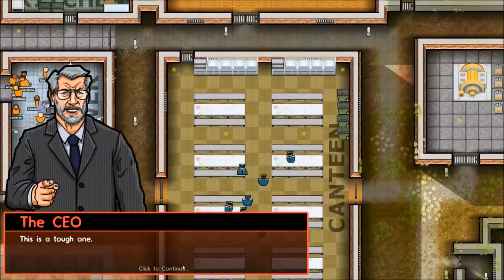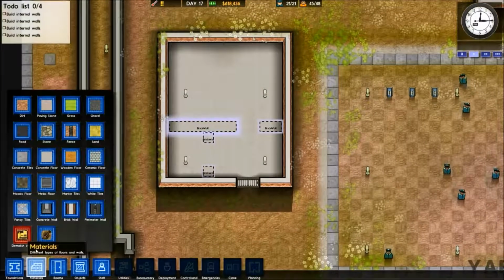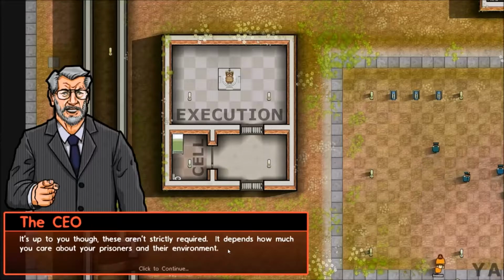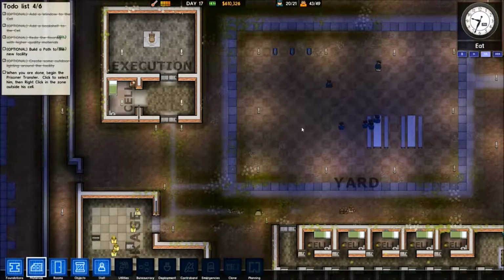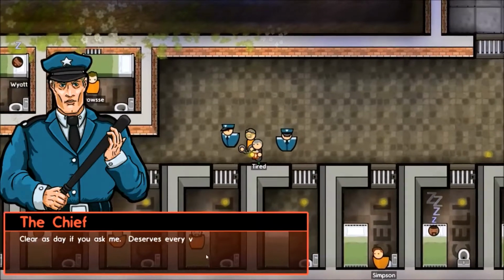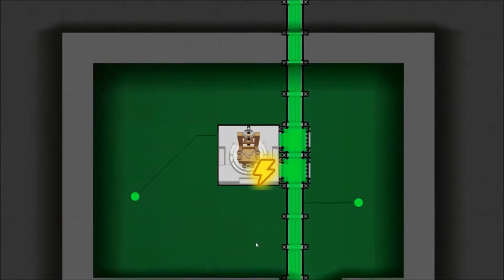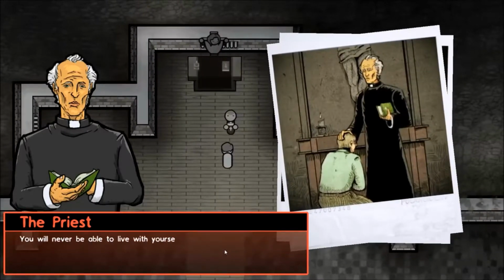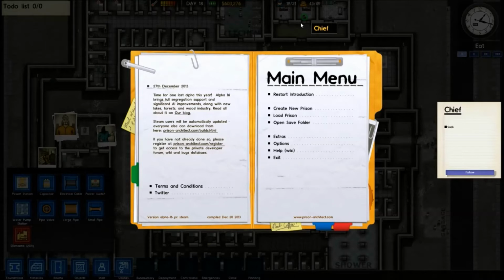Prison Architect Introduction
We take a look at the tutorial or Introduction to Prison Architect